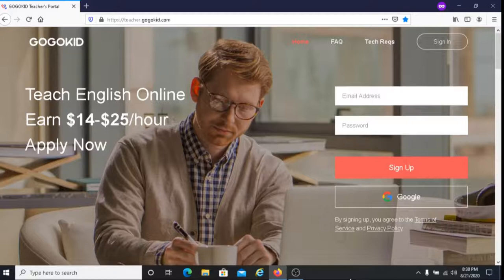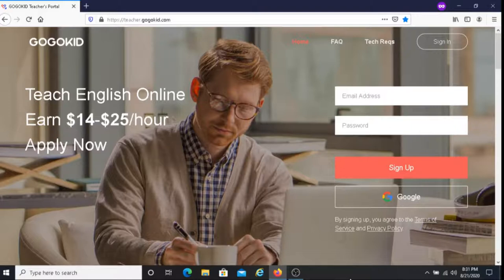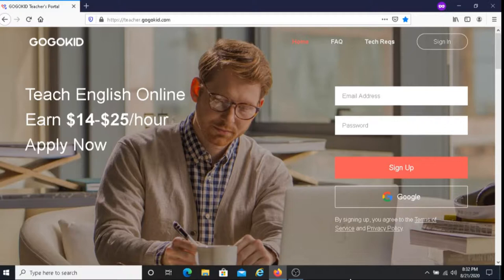Make Money Teaching Online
In this video I share how you can make money teaching online. If you're interested in learning how make money teaching students online then I recommend you watch this video.

If you're a YouTuber you should get TubeBuddy. TubeBuddy is a plugin browser that has optimization features that are intended to help YouTubers with their channel.